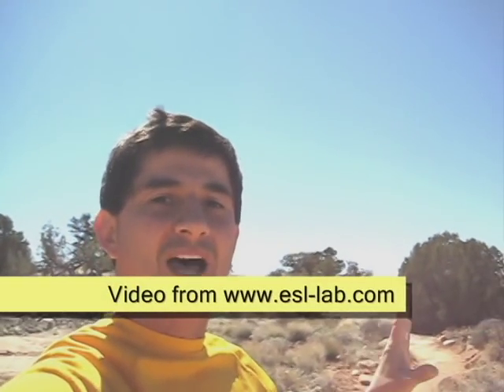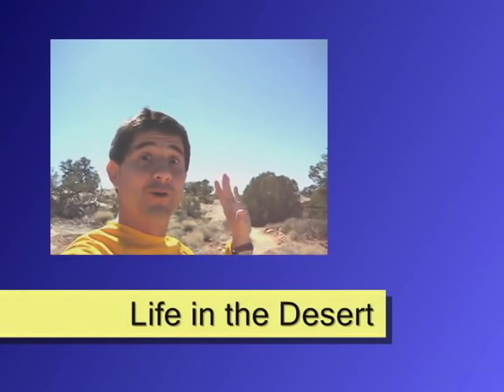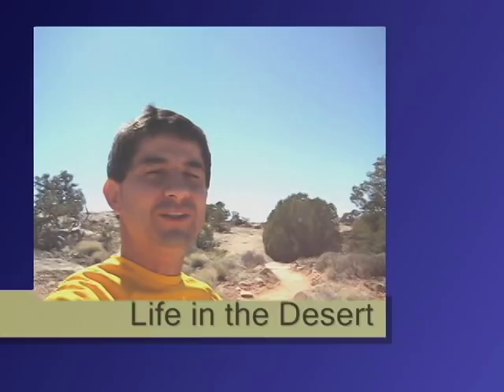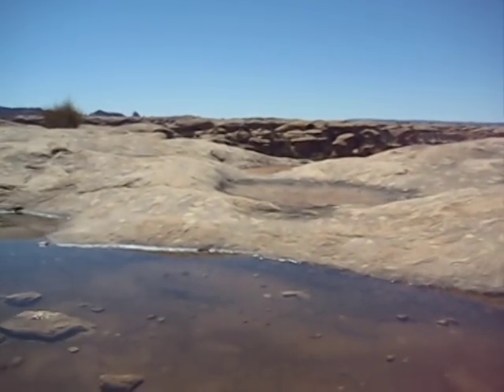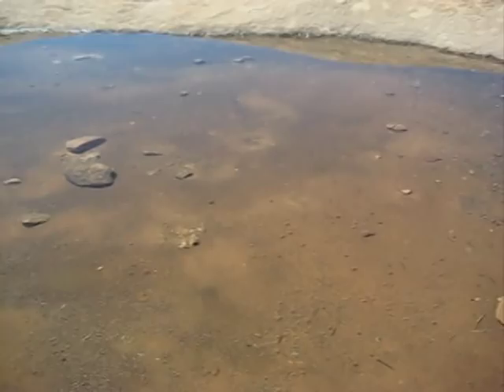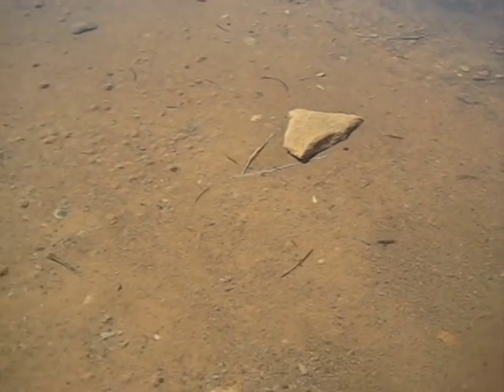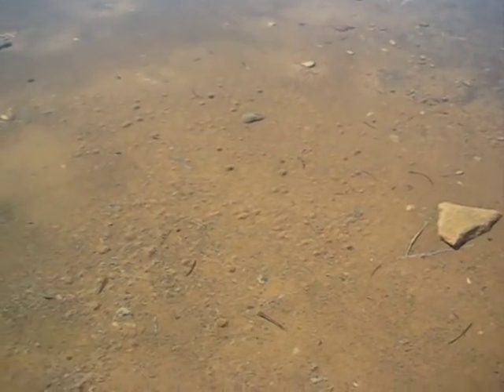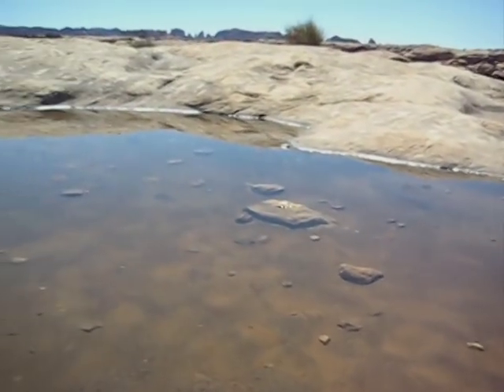Utah National Parks: Life in the Desert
for learning activities about this video. Randall Davis talks about the kinds of life that can be found in the desert.